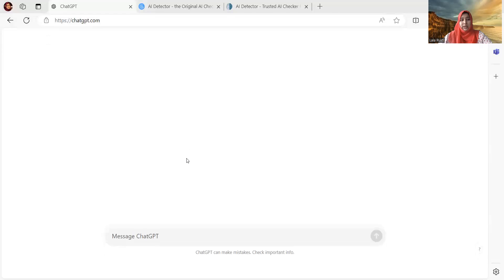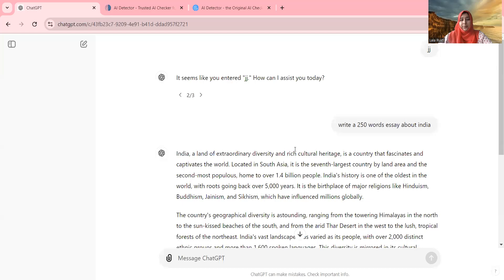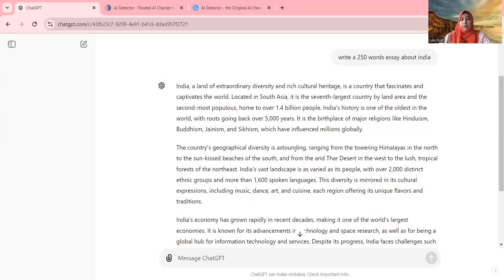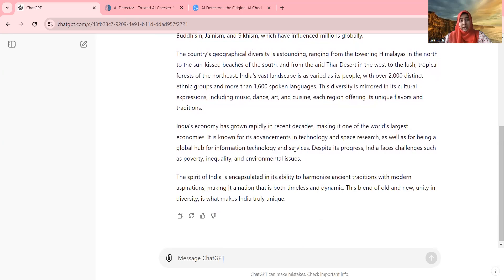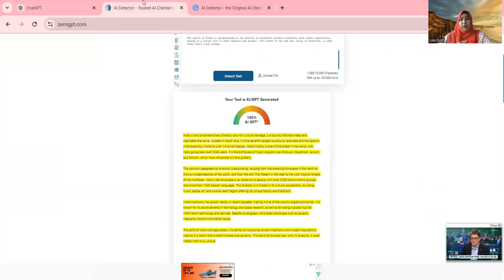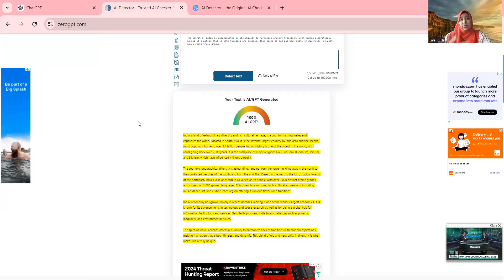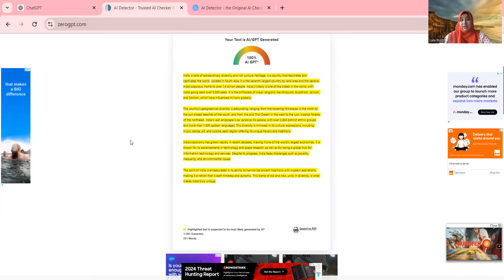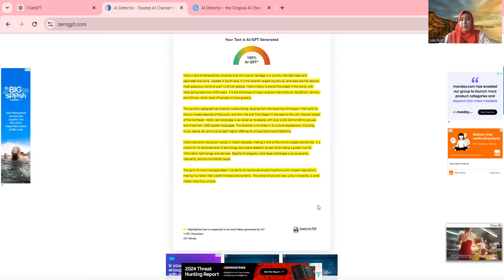Using ChatGPT for Motivation Letters, SOP, and Personal Statements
In this video, we explore the potential pitfalls of using ChatGPT or similar AI tools to write motivation letters for applications, especially for academic and professional opportunities. While AI can be a helpful tool for generating ideas and structuring your thoughts, there are significant risks involved in relying too heavily on it for such personal documents.

We discuss common issues that can arise, such as lack of authenticity, generic content, and the inability to capture your unique voice and experiences. Learn why admissions committees and employers value original, personal insights in motivation letters and how using AI might backfire in this context.

We'll also provide tips on how to effectively use AI as a supplementary tool rather than a replacement for your own writing. Discover best practices for integrating AI-generated suggestions while ensuring your motivation letter remains genuine and reflective of your true self.